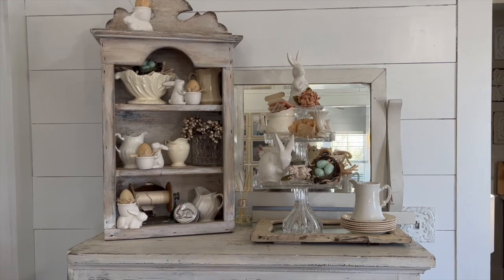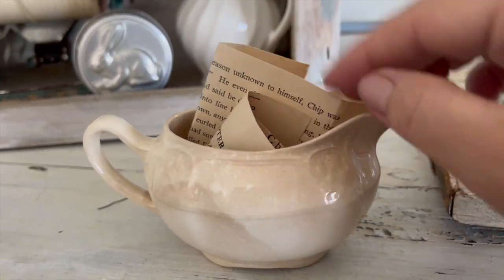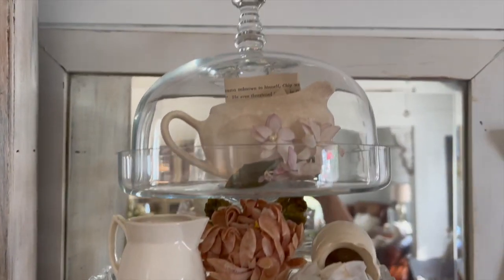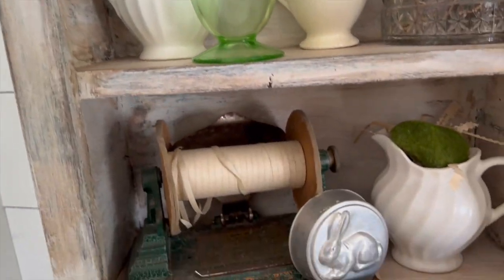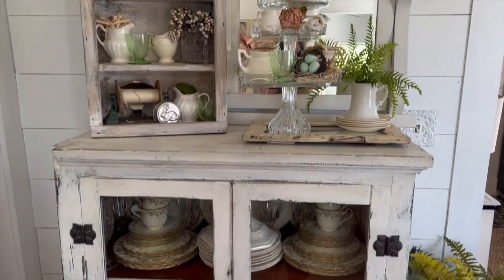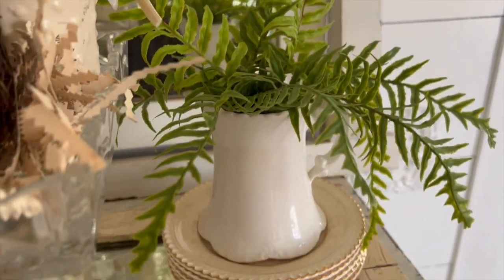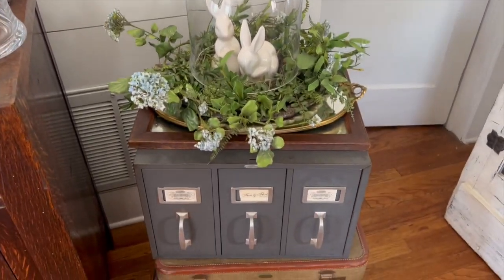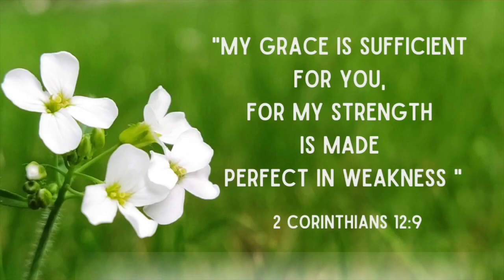SPRING 🌿DECOR REFRESH | STYLE YOUR HOME ON A BUDGET | NEUTRAL 🌿SPRING DECOR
Are you ready to change your home from Easter decor to spring?  Instead of going out and buying new things, try moving your decor around and using it in different ways.  I love changing my home up by simply moving things from one place to another.  Let me show you how easy it is to change your look and style your home on a budget.  I'm loving the fresh clean vibes I've added to my home.

We appreciate each and everyone of you and can't thank you enough for being a part of our Youtube family.

▪️Spring🌷 Cottage Dining 🐥Room Decorate 🌷With Me+Vintage Decor

🖤LINKS FOR ITEMS OR SIMILAR ITEMS WE USED IN OUR VIDEOS:
*Please check out our amazon store for more items we used in this video.
▪️Three Tiered Tray
▪️Ceramic Bird Set
▪️Fern Picks
▪️Greenery Bush
▪️Boxwood Wreath
▪️White Distressed Bead Garland